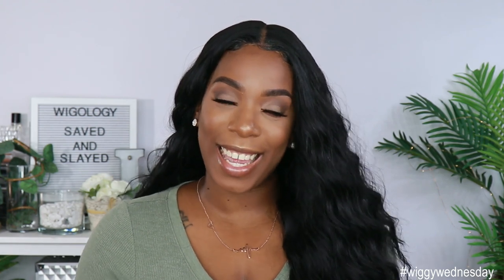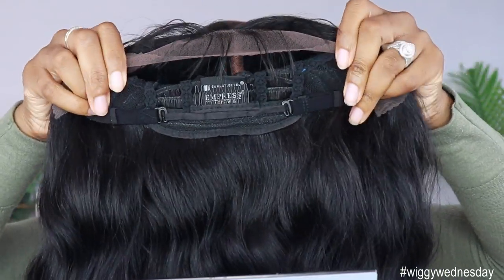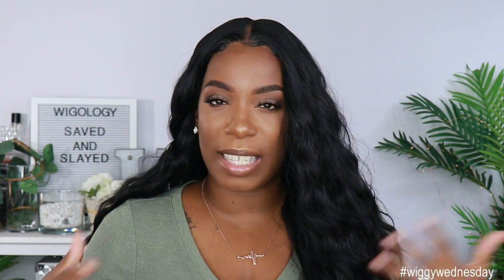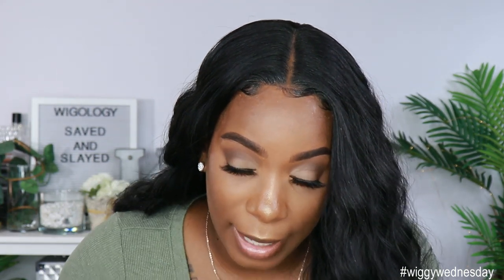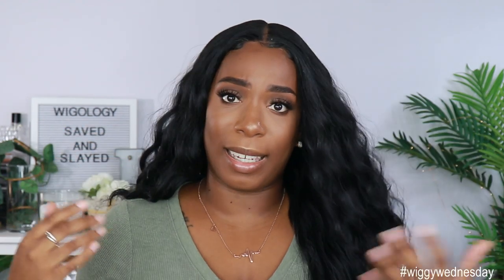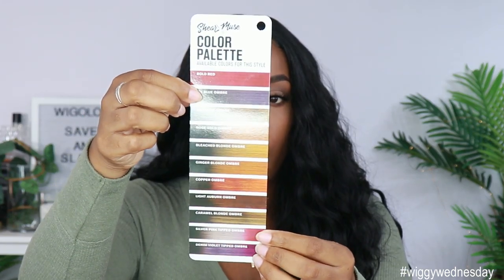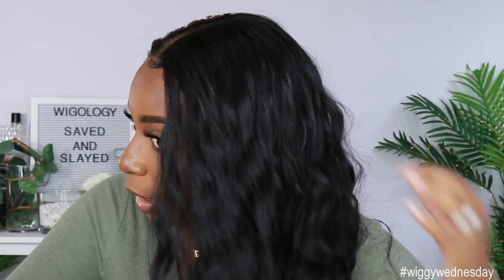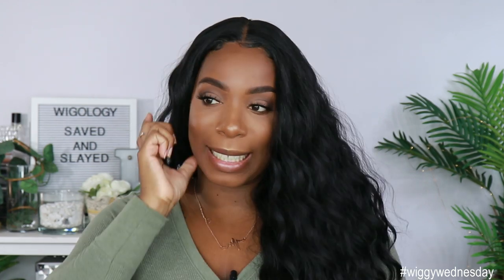$30 Bundle Bae! | Sensationnel LAISHA | Beginner Friendly | KIE RASHON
Hey Loyal Babes! This $30 Sensationnel Laisha unit from Ebonyline is Bundle Bae!  It is laid like a closure and some bundles! Press Play!

Sally Hansen DEEP GLOW tanning spray:

Lapel Mic I Am Using:

1. on front hairline
2. on sides to hairline and right above ears 3. down in back to nape of neck.

BIG HEAD FRIENDLY: 3 out of 3 points
BIG HEAD ASSOCIATE: 2 out of 3 points
TOO SMALL: 0 - 1 out of 3 points